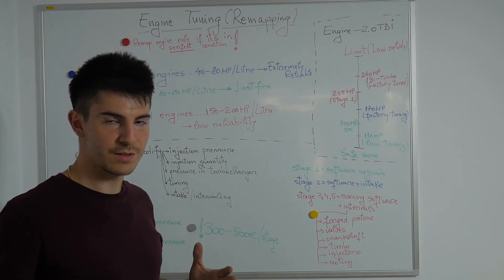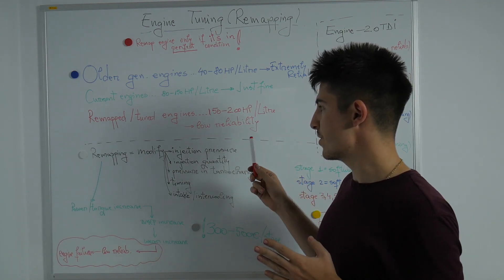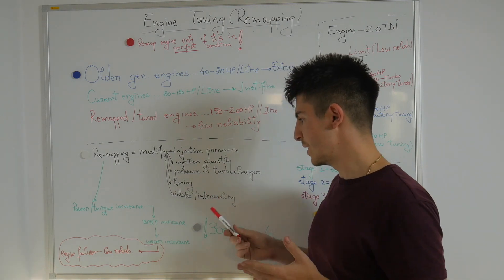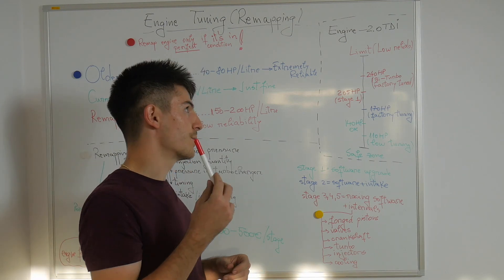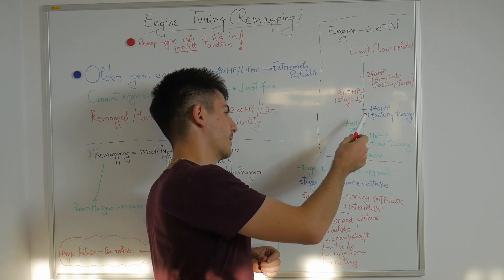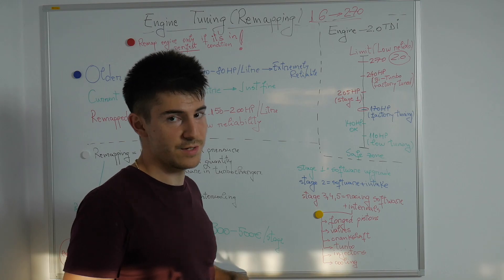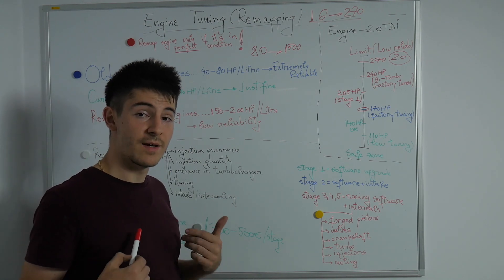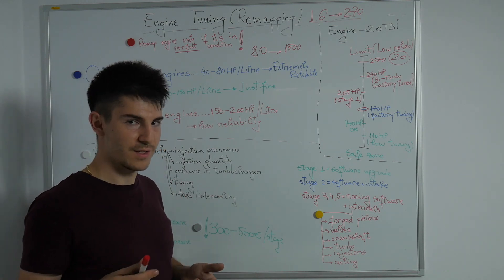Engine Remapping Explained - Tuning Basics & Tips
PRO Car Maintenance Products I recommend:
DCT Transmission Oil